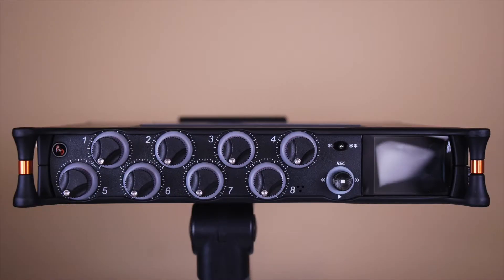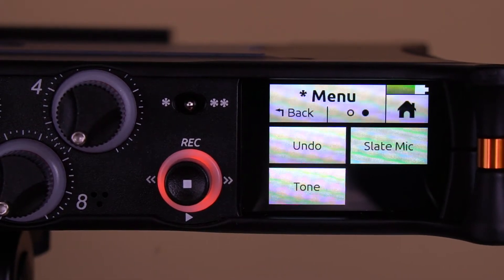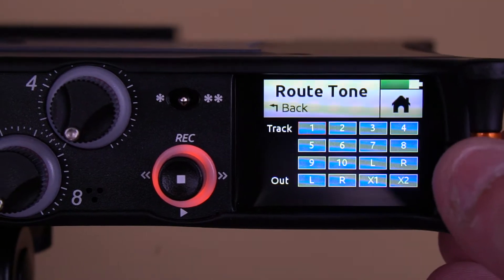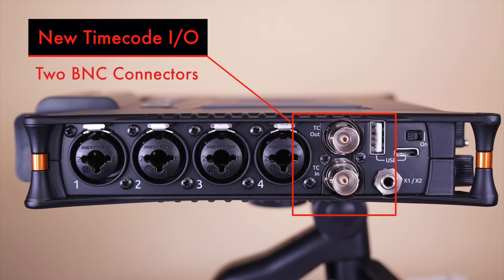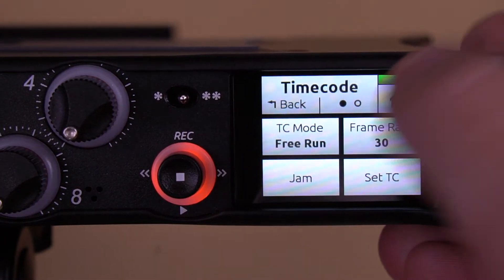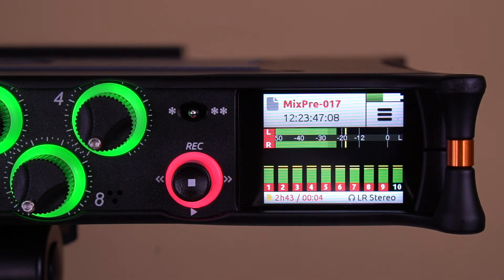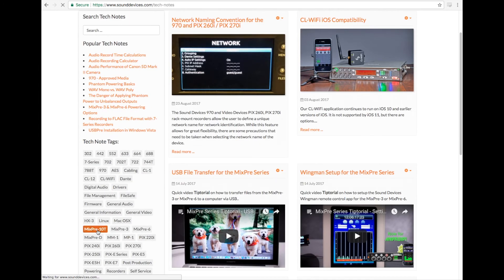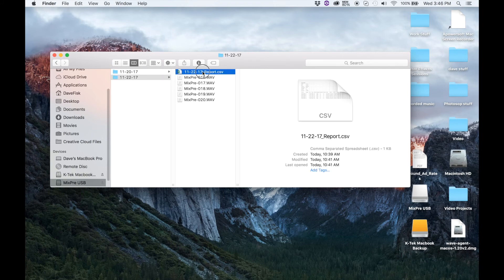Sound Devices MixPre-10T New Features Overview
The Sound Devices MixPre-10T is a new recorder from Sound Devices in their MixPre recorder series. There are some new features in this recorder that makes it stand out from the other recorders that you need to know about, and they are covered here.
Correction: The MixPre-3 and MixPre-6 do have tone, but it isn't assignable to the user assignable button on the front of the recorders and you don't have the ability to assign it to specific channels in current firmware version 1.20.